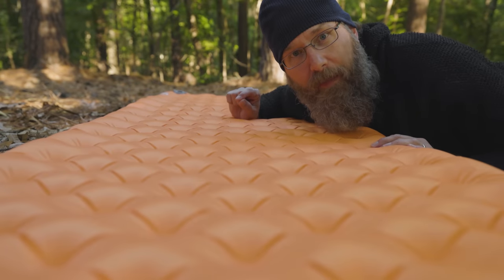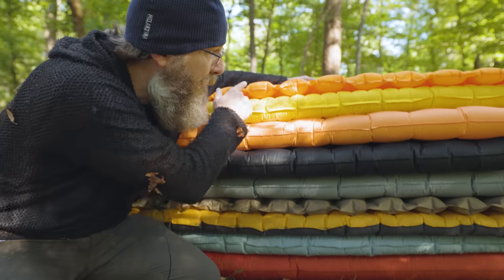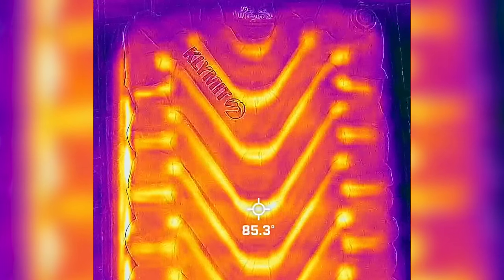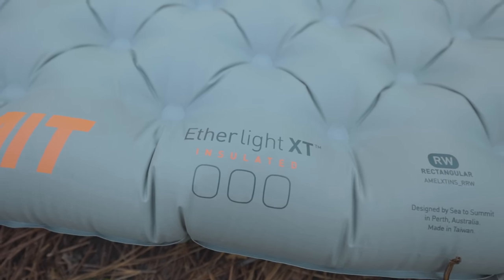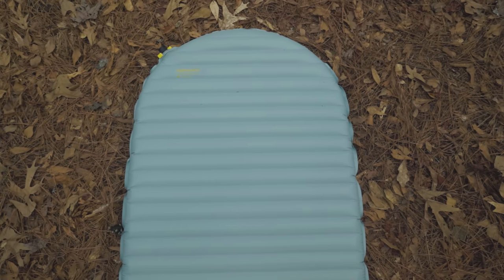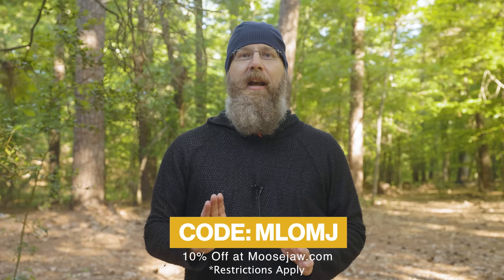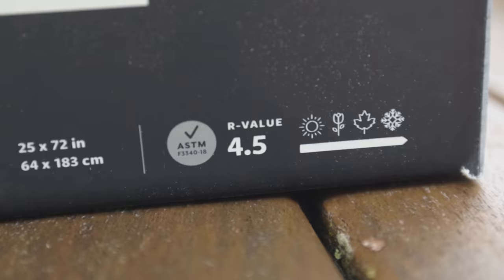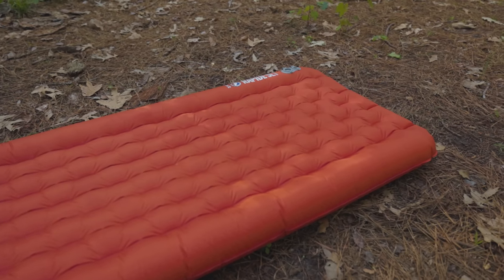The BEST and WORST Sleeping Pads of 2023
Sleeping Pads from this video:

Klymit Insulated V
Ether Light XT Extreme
Ether Light XT Rectangular
XTherm NXT
Static V
Insulated Tensor (newer version)
Xlite NXT: h
Rapide SL
ZOOM UL

Pad Ratings based on Price (P) Weight (W) Warmth (WA) and Comfort (C) scale 1-5 with 5 being the best.

Insulated V: P:5 W:2, WA:1 C:3 Total: 11
Ether Light Extreme: P:2 W:1 WA:5 C:4 Total:12
Xtherm NXT: P:1  W:4  WA:5 C: 3 Total: 13
Static V: P: 5 W:4.5  WA: 1 C: 3 Total: 13.5
Tensor: P: 3 W:4  WA:3.5 C:3.5 Total: 14
Xlite NXT: P:3 W: 5 WA:4 C:3 Total:15
Rapide: P:4 W:2 WA:4 C:5 Total: 15
ZOOM UL: P:2 W:5 WA:3.5 C:5 Total: 15.5